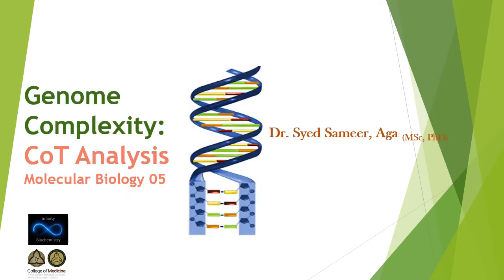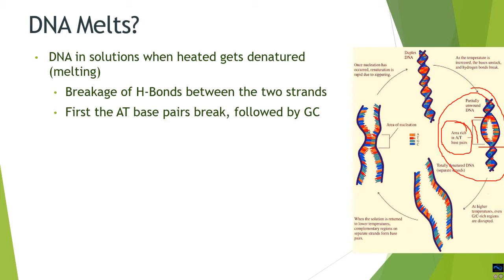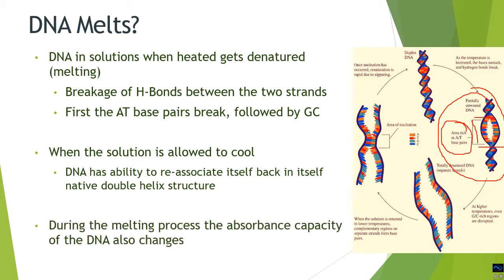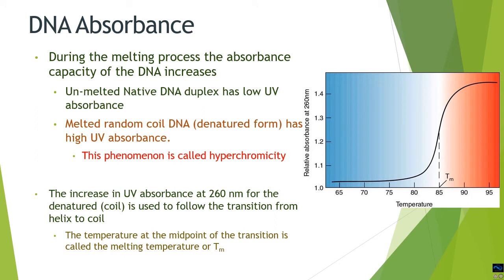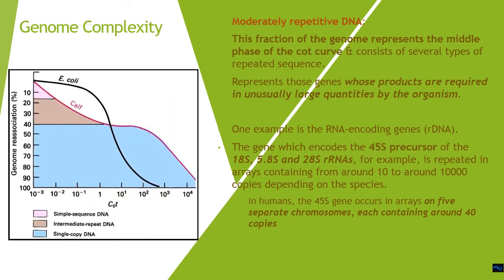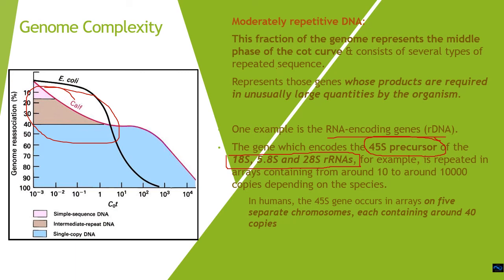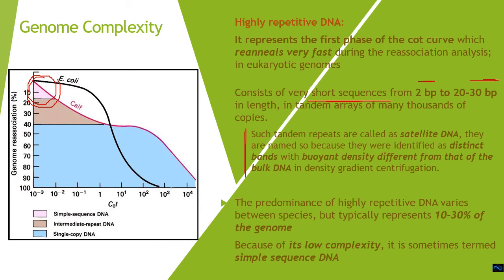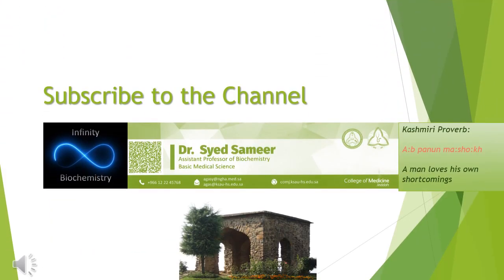Genome Complexity - CoT Curve: Molecular Biology 05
The video will cover following topics:
CoT Analysis
Types of DNA complexity